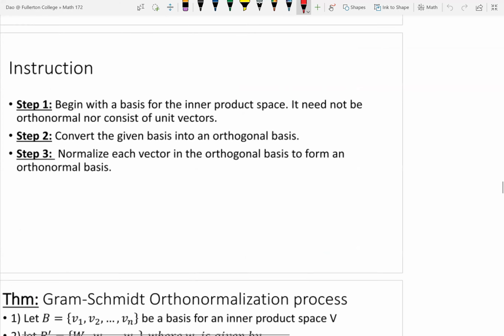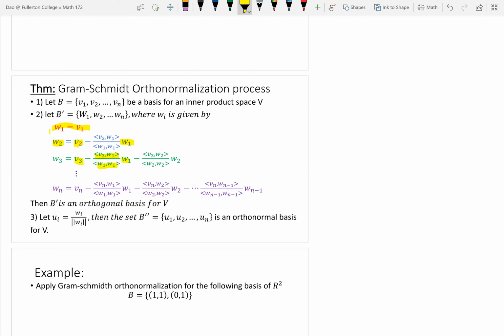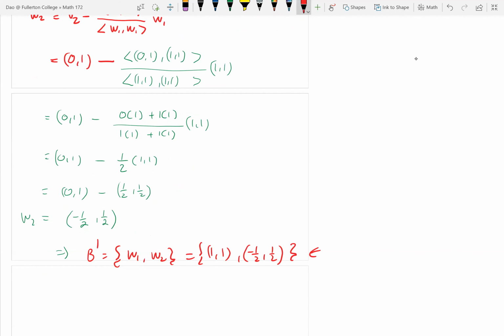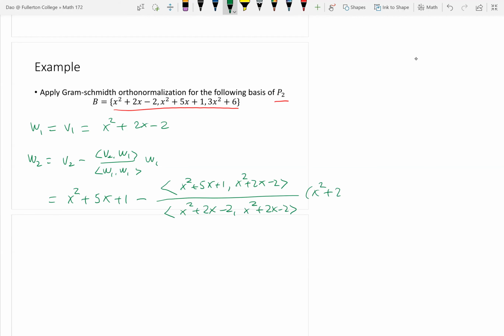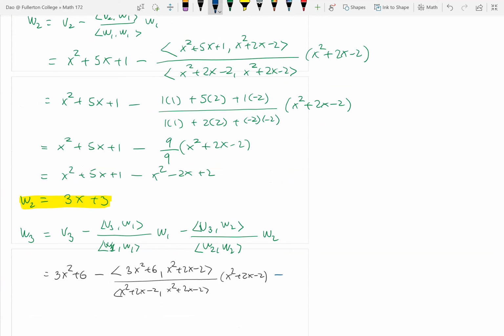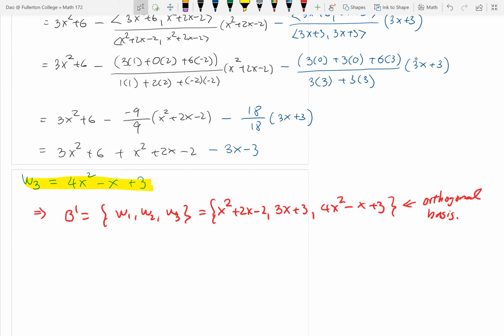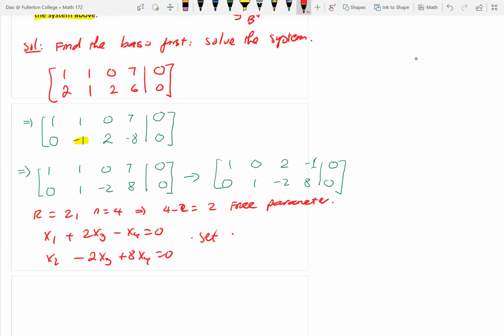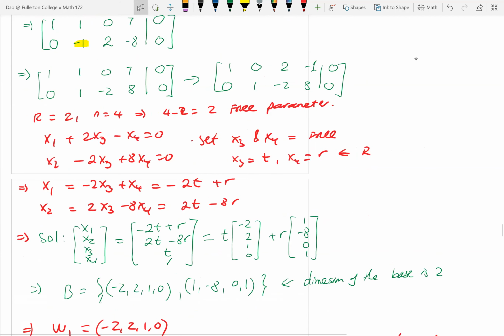Section IV.v Gram -Schmidt Process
In this section, we will learn how to create an Orthogonal or an Orthonormal basis